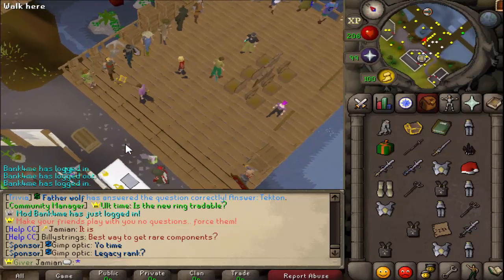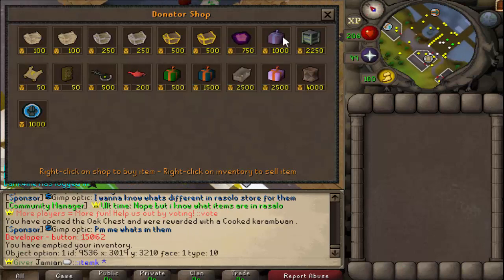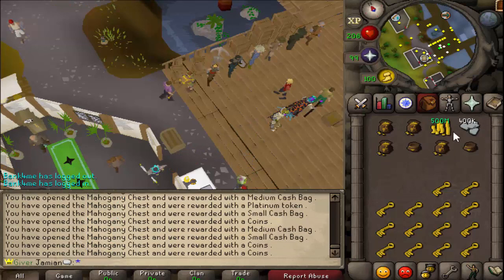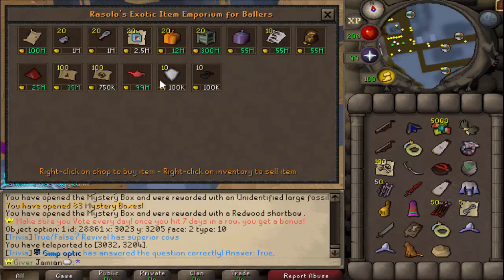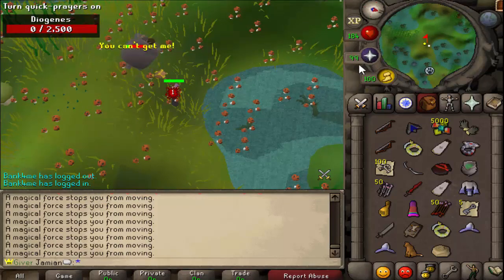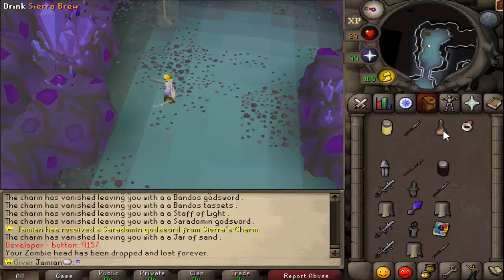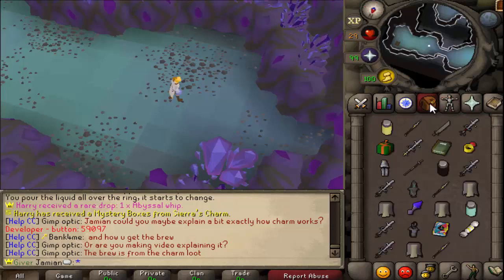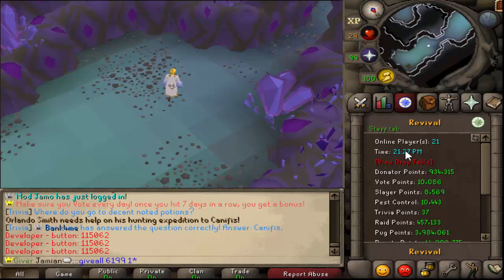[Revival] Updates 3/4/2020 "Box/Chest changes"